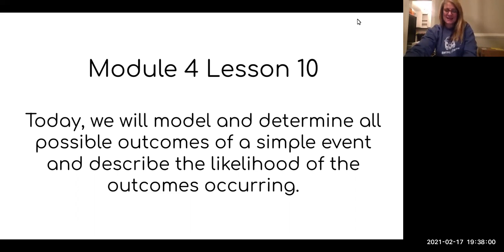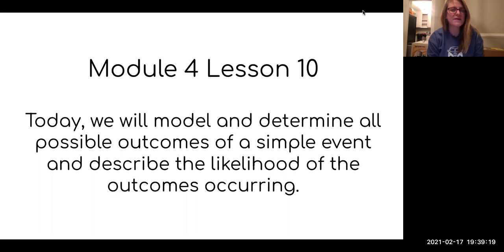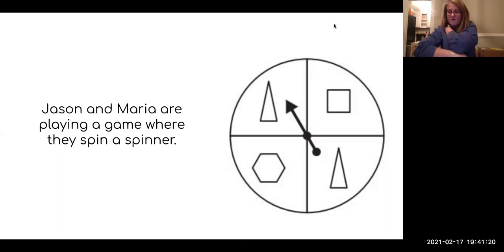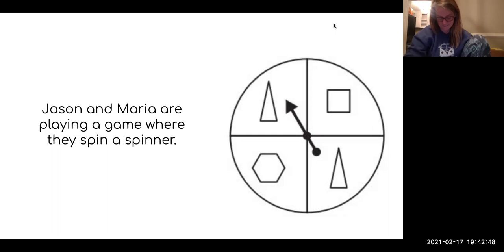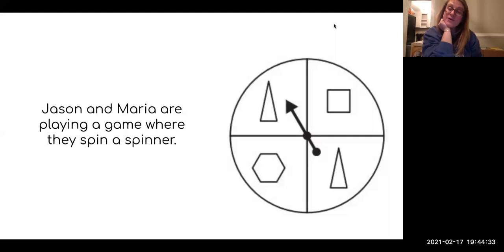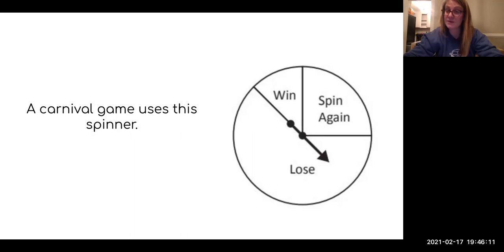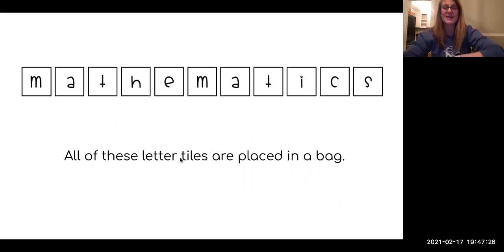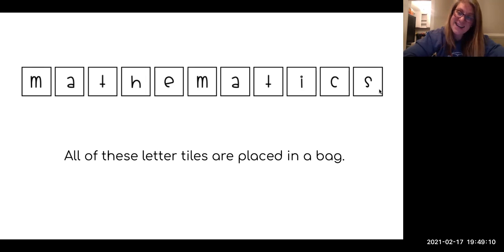Module 4 Lesson 10